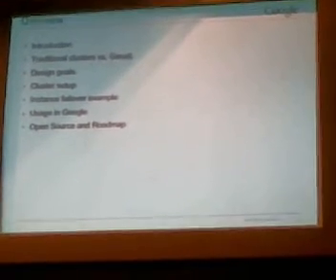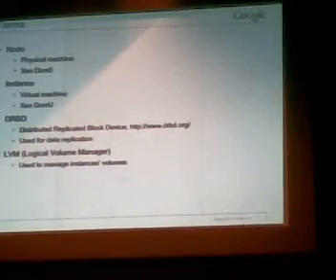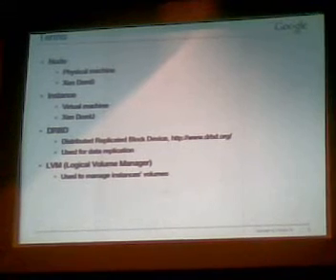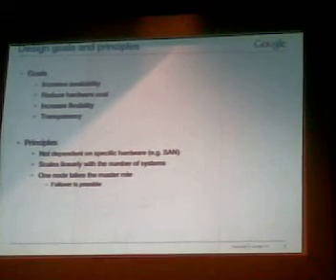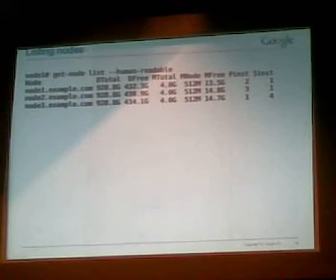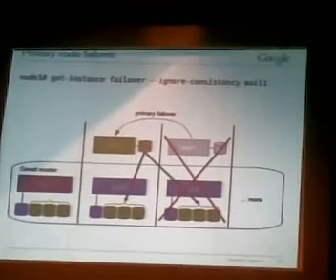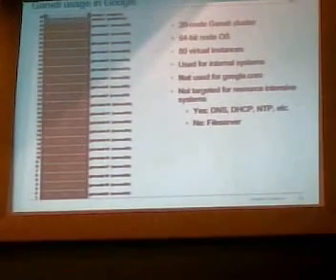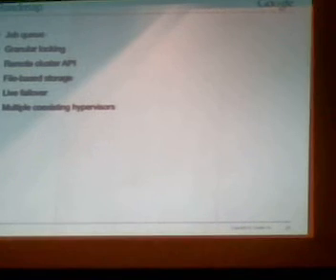[Fisl 2008] Palestra Ganeti